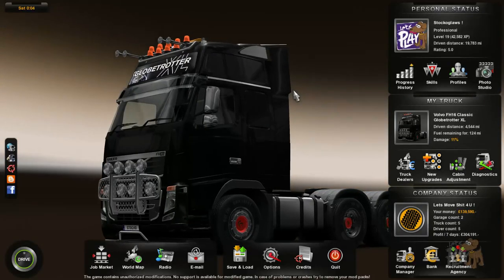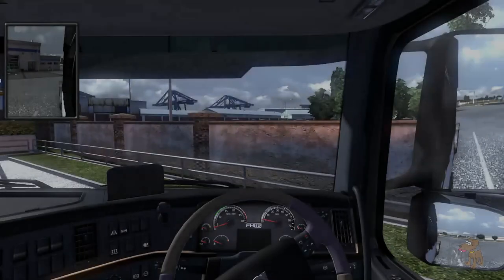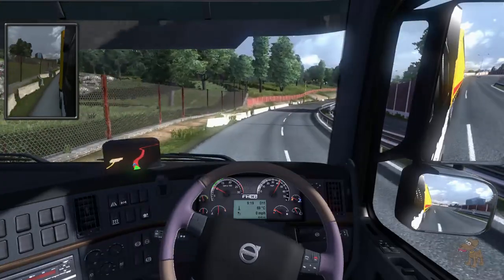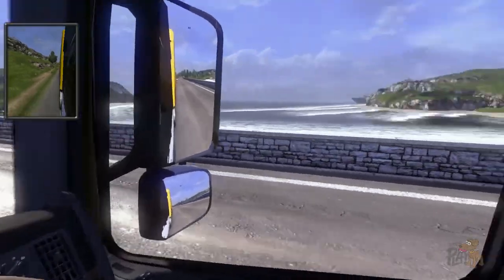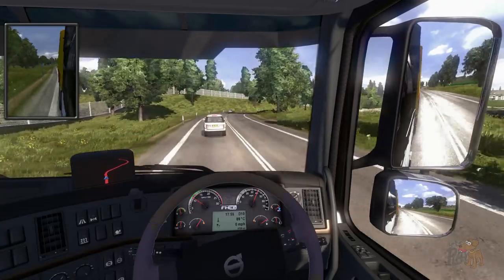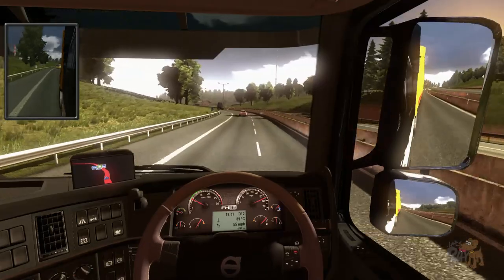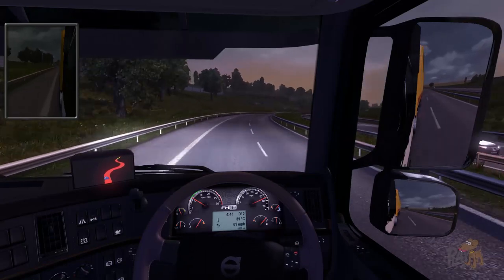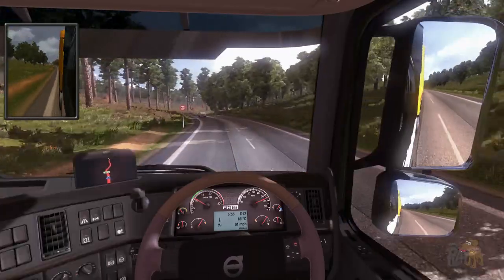Lets Play ETS2 - Going East DLC - Season 2 - Episode 13 (Off to Geneve)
Geneva is the second most populous city in Switzerland and is the most populous city of Romandy, the French-speaking part of Switzerland. Situated where the Rhone exits Lake Geneva, it is the capital of the Republic and Canton of Geneva.

GOING EAST! EXPANSION AVAILABLE NOW

Going East! add-on expands the original Euro Truck Simulator 2 map with new destinations for cargo delivery across Poland, Czech Republic, Slovakia, and Hungary.

Additional 20+ hours of driving to explore all the new areas in the game world.
13 new cities including Warsaw, Krakow, Ostrava, Budapest, Kosice and more.

Chow 4 Now

Want to support me? Save 10-40% buying PC games from my shop. Use a code 'Stockoglaws' to save 5% more.